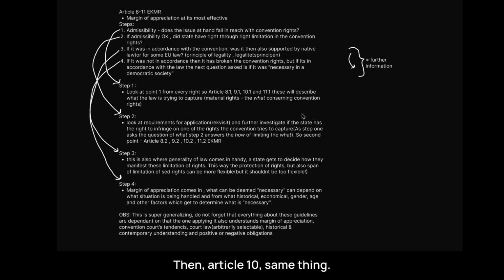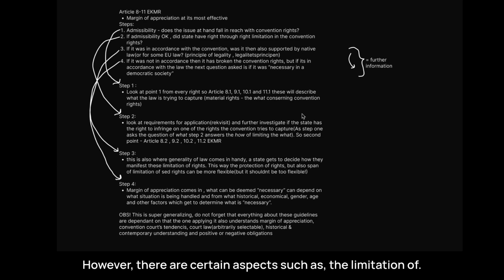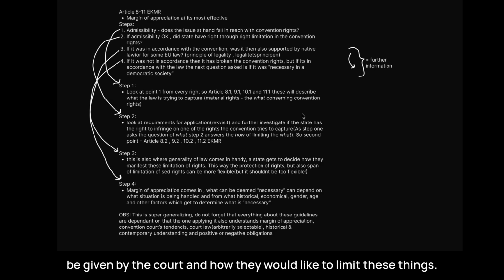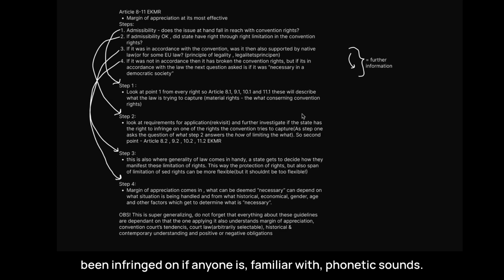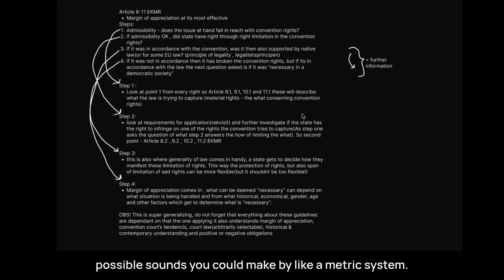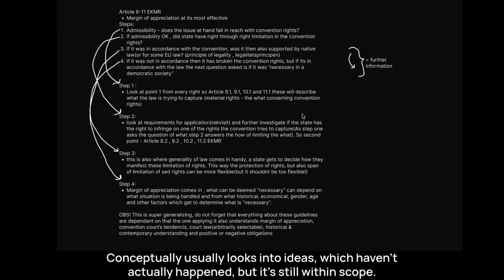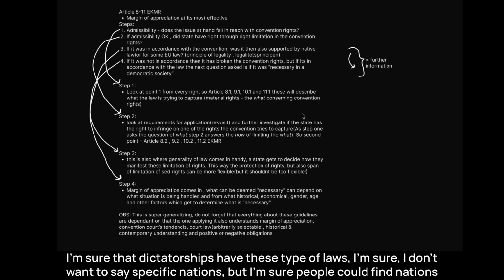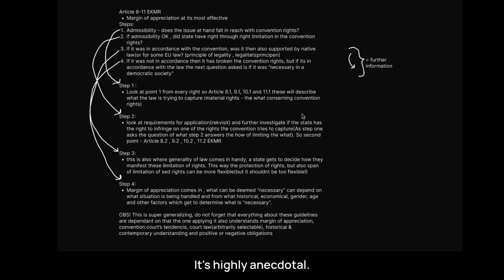ECHR Articles 8–11 – Rights, Limitations, Margin of Appreciation, and Systematic Application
Dont forget to send in the prompt, thereafter the transcript and take it at your own pace, please !